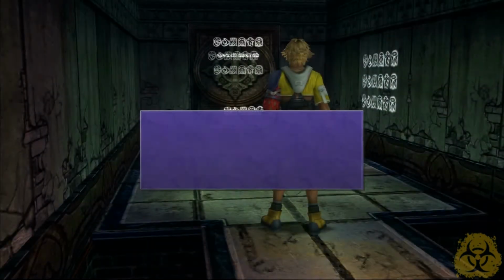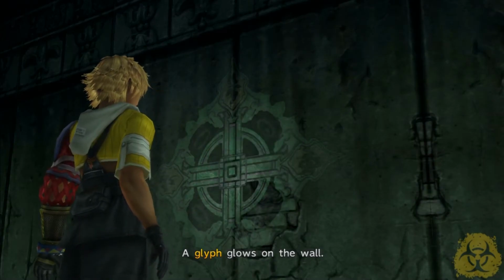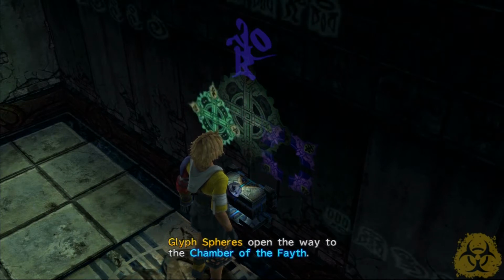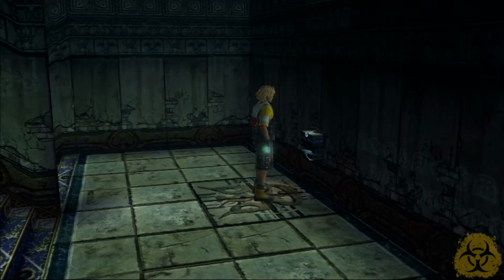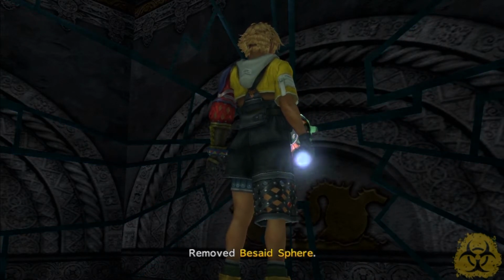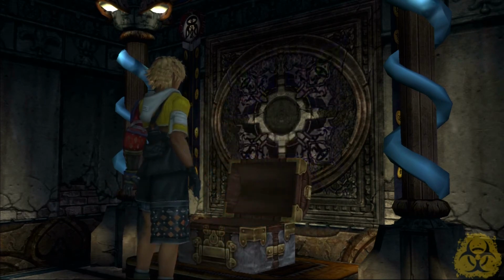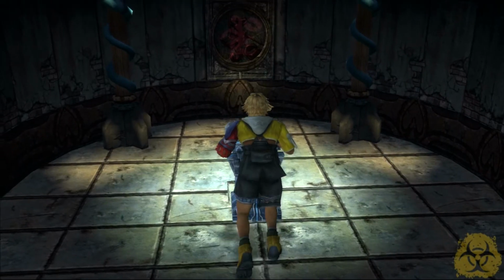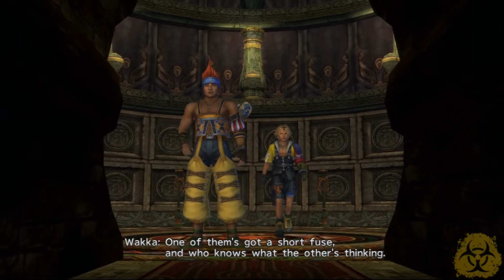Final Fantasy X HD Remaster Walkthrough Part 5 - Besaid Temple Cloister of Trials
Final Fantasy X HD Remaster Walkthrough Part 5 - Besaid Temple Cloister of Trials. Get our 100% completed All Trophies. Live Commentary from Spikey Sato

Project Evolutionz Information

Gamertag ~ ProEvolutionz
PSN - ProjectEvoz
Recorded Using Hauppauge HD PVR Gaming Edition 2